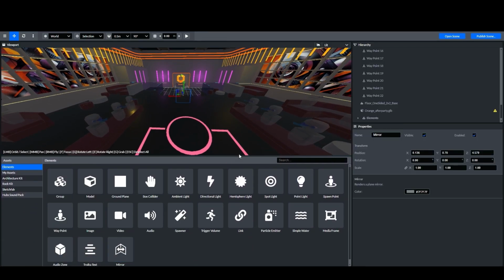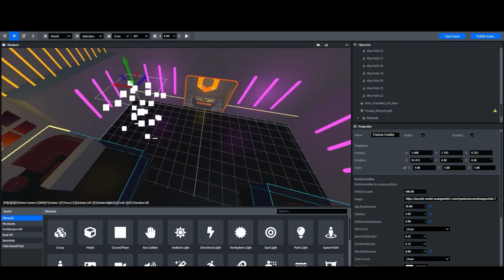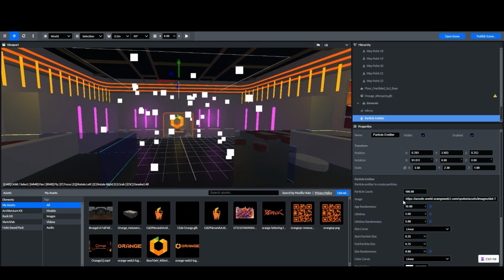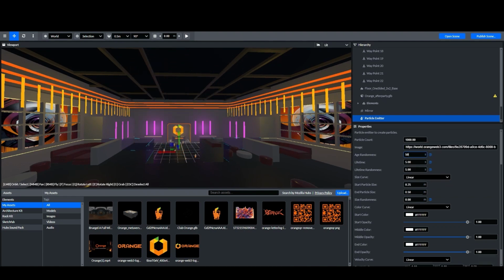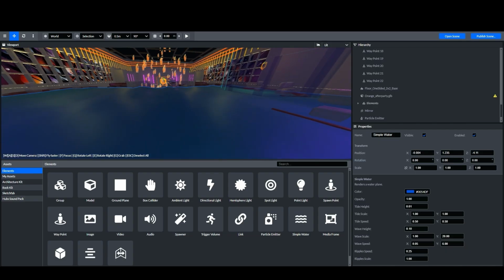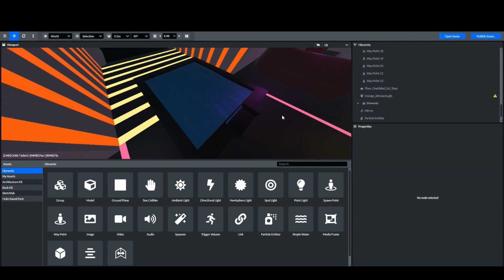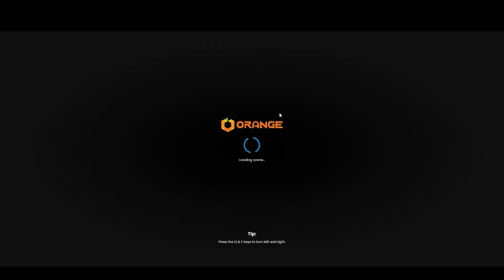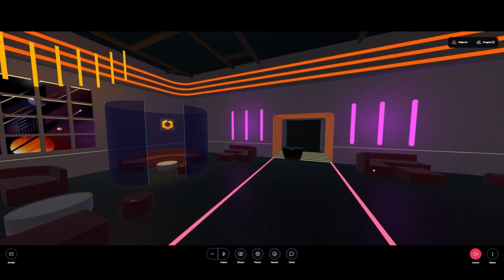Orange Worlds Creator Guides - Publishing & Other Element